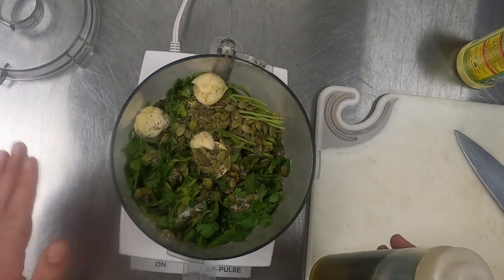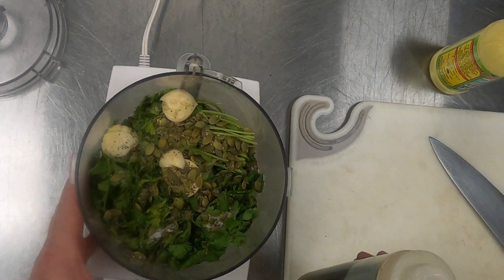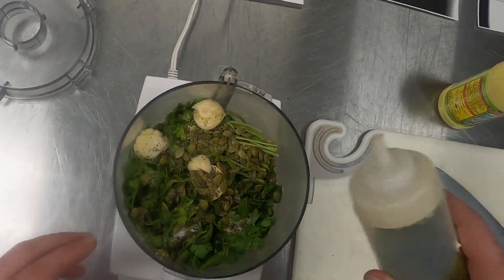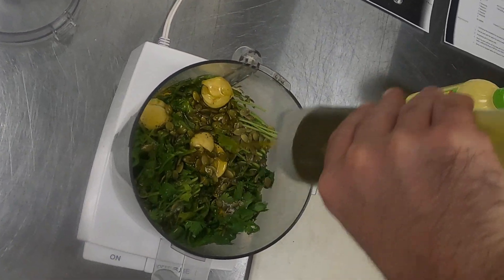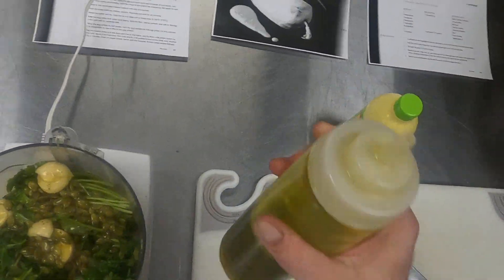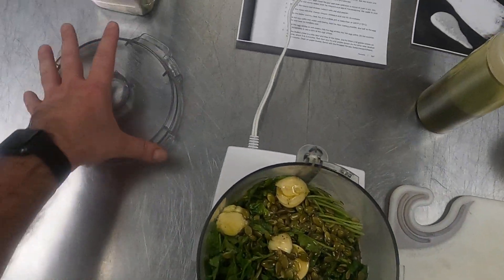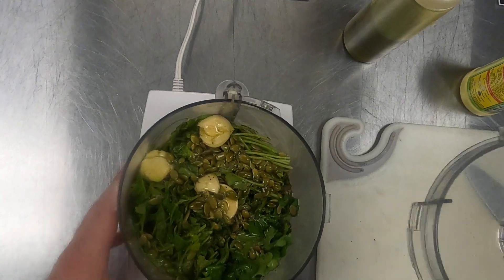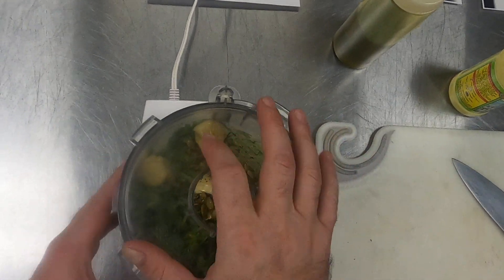Cilantro Pesto - Coating of oil